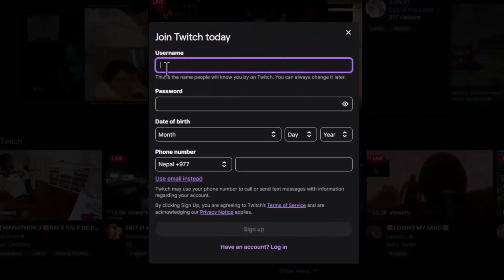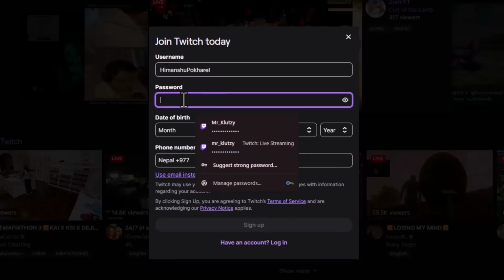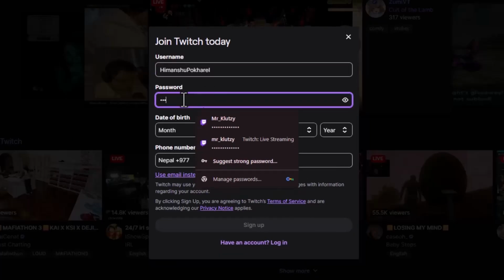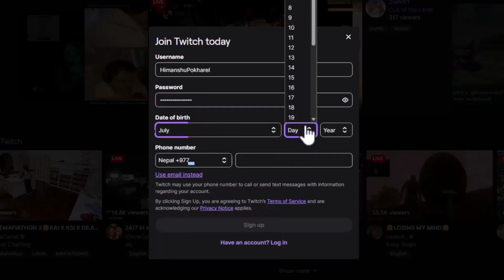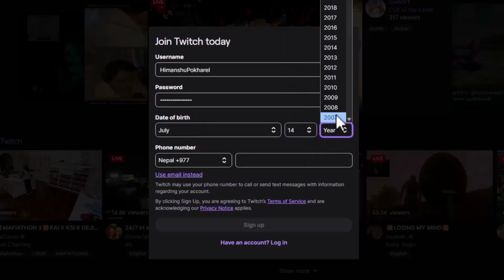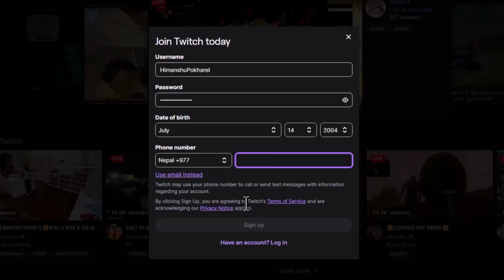How to Create a Twitch Account | Step-by-Step Beginner Tutorial (2025)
🎮 Want to start streaming or watching on Twitch? In this beginner-friendly tutorial, I’ll show you how to create a Twitch account step by step, so you can follow your favorite streamers, chat, or even start your own channel.

🔑 What you’ll learn in this video:

How to sign up for a Twitch account (desktop & mobile)

Choosing a username and setting up your profile

Email & phone verification tips

Privacy and security settings to enable in 2025

How to get started as a viewer or streamer after creating your account

💡 Works on Twitch website, iOS, and Android apps.

Q: Do I need a Twitch account to watch streams?

Q: Can I create a Twitch account on mobile?
👉 Yes, via the Twitch app on iOS and Android.

Q: Is creating a Twitch account free?